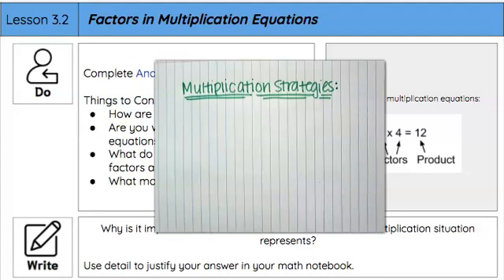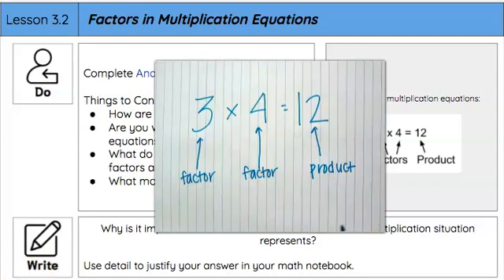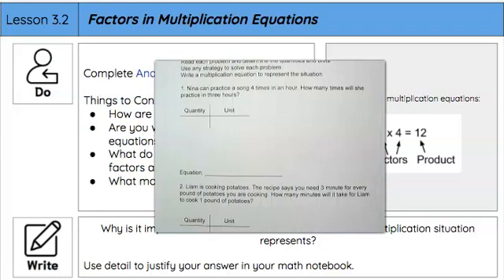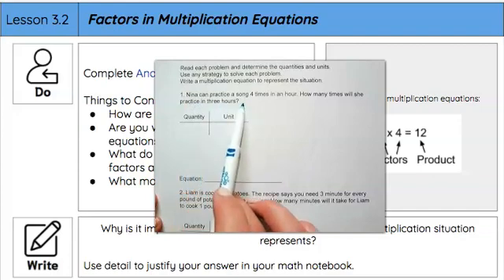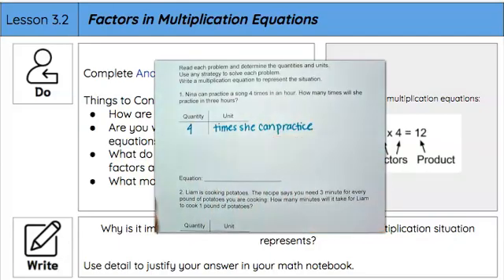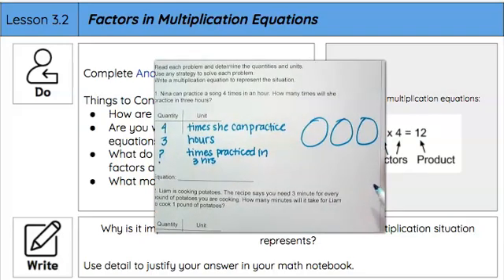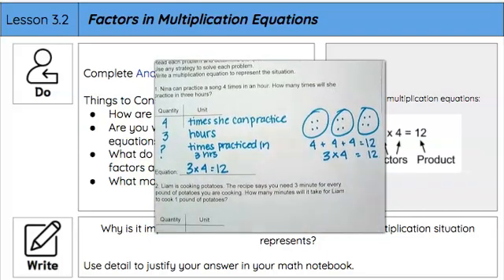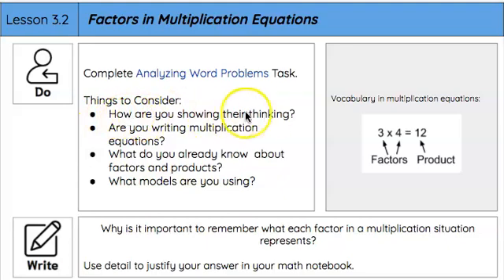3 3 LS 3 Lesson 2